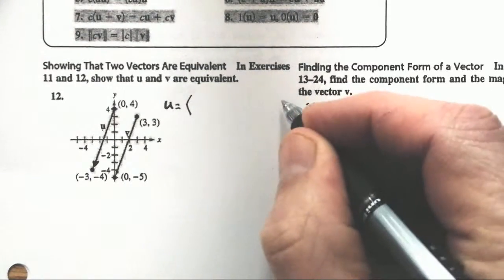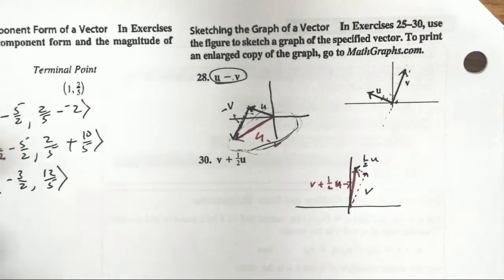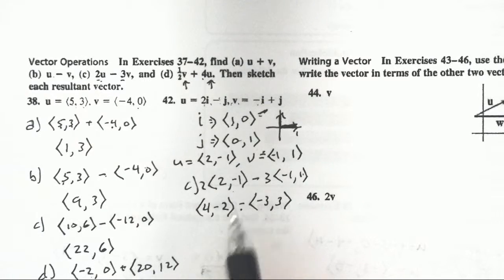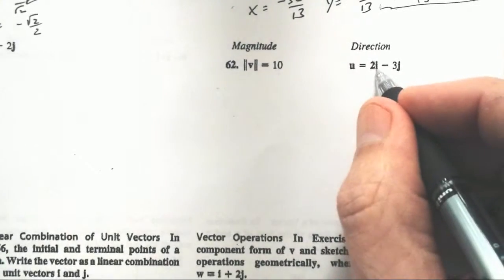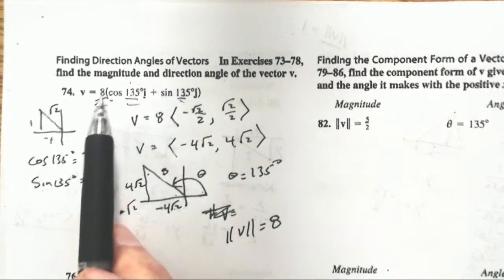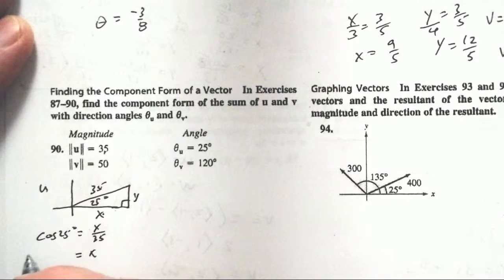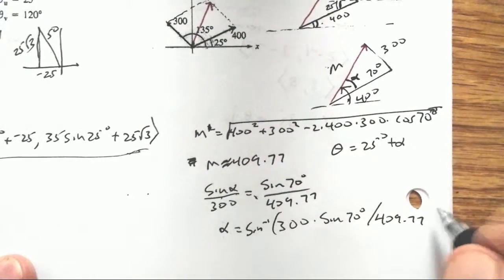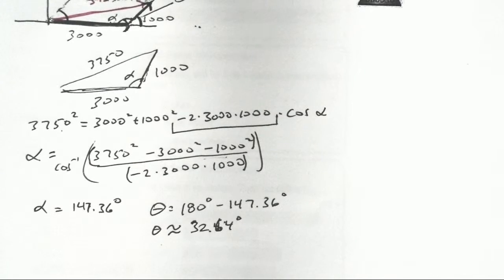6 3 Vectors in the Plane